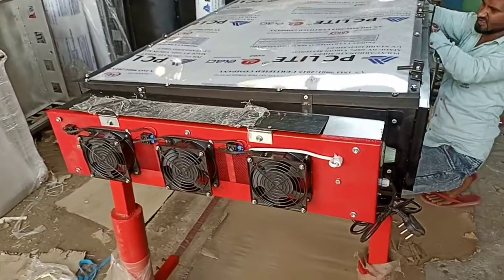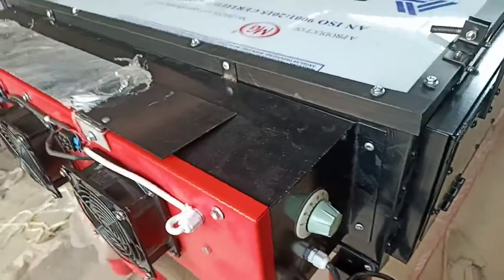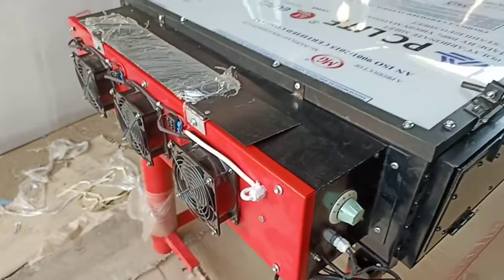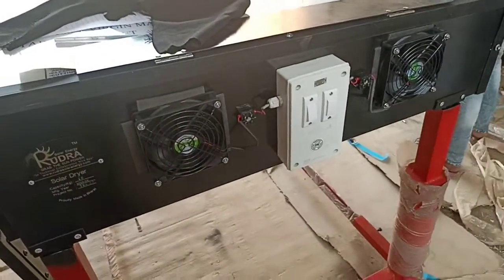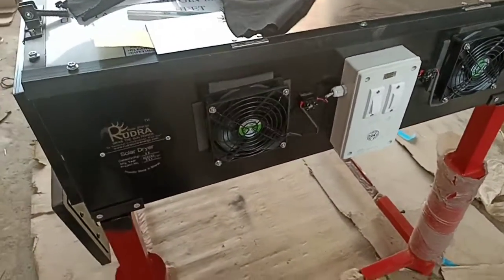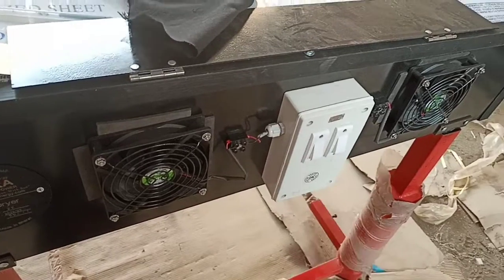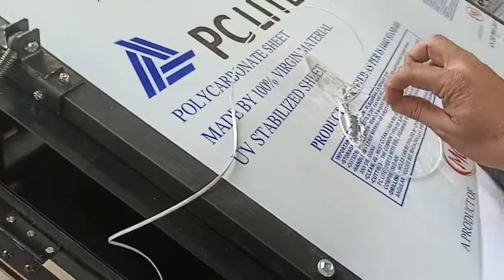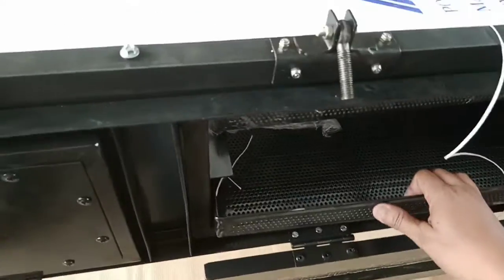Hybrid Solar Cabinet Dryer | Solar Dryer Runs 24 hrs 365 Days 'सोलर ड्रायर' का इस्तेमाल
solar dryer with electric backup heater for drying any thing 24 hrs x 365 days proudly made in bharat

Solar Dryer For Self Help Group, Solar Dryer For Sakhi Mandal , Solar Dryer For FPO, Solar Dryer For Farmers, Solar Dryer For Swa Shay  Juth, स्वयं सहायता समूह को स्व-रोजगार के लिये प्रोत्साहित करने के इरादे से 'सोलर ड्रायर' का इस्तेमाल .